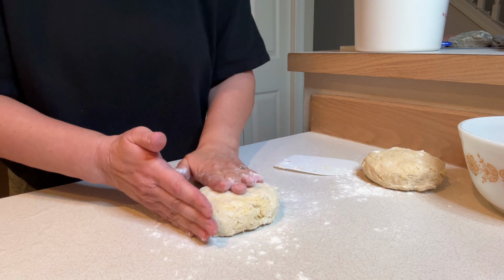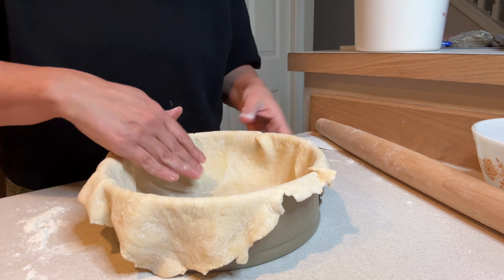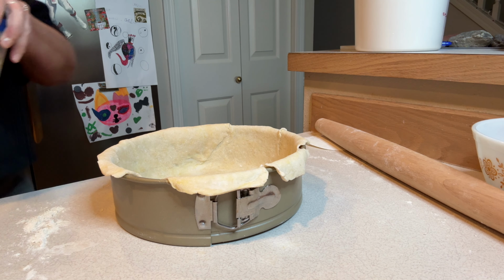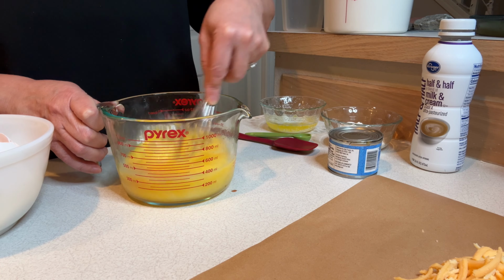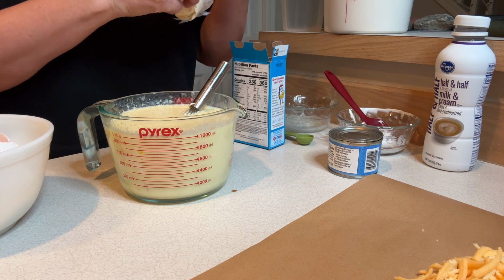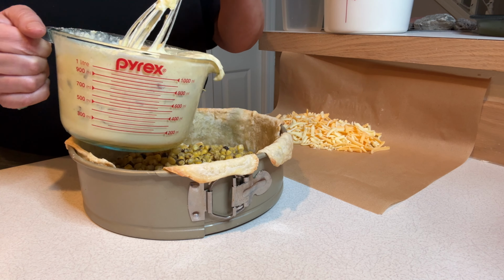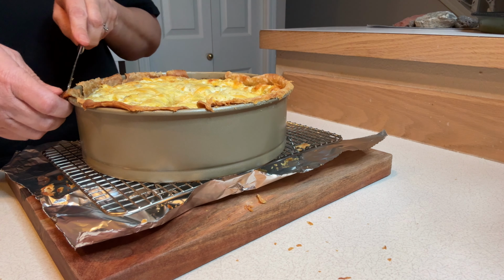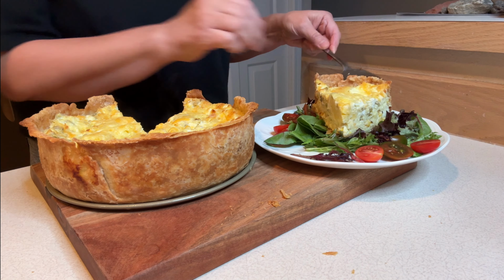The MOST AMAZING Roasted Corn Green Chili Quiche!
What's the key to an amazing quiche? The eggy, creamy, custard filling in my opinion. This quiche recipe hits all the marks - good crust, great filling, and volume - it's amazing!

Filling:
8 Large Eggs
16oz Half and Half
1/2c Sour Cream
6-tbsp Salted Butter
1/2c Jiffy Corn Muffin Mix
1 small can of diced Roasted Green Chilis
1c Roasted Corn (from the frozen section in grocery store)
1 to 1-1/2c of Grated Sharp Cheddar Cheese

Bake in a spring form pan at 400 degrees for 75-mins or until the filling is set. Cover the top with foil for the first hour to ensure the top doesn't over brown.